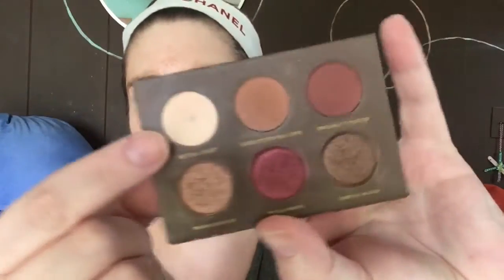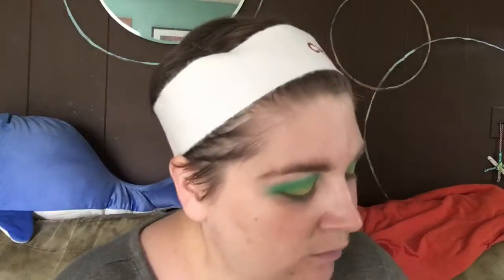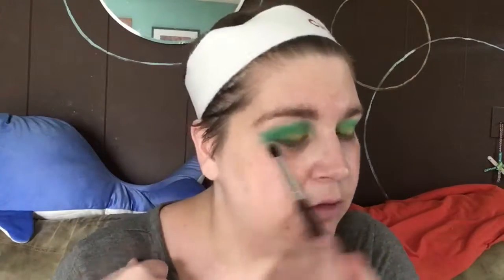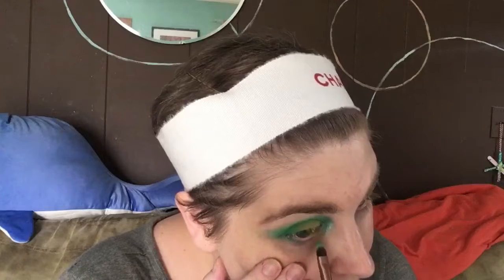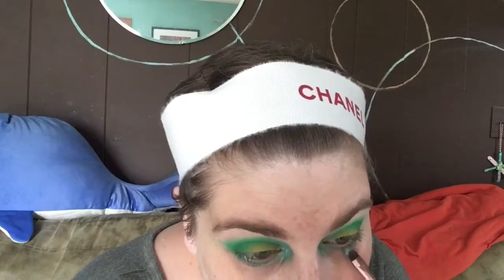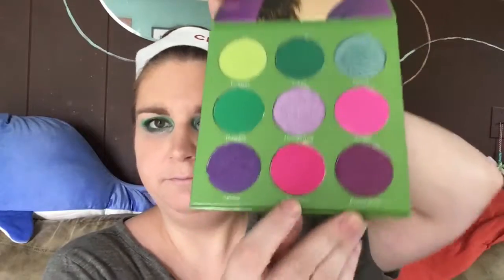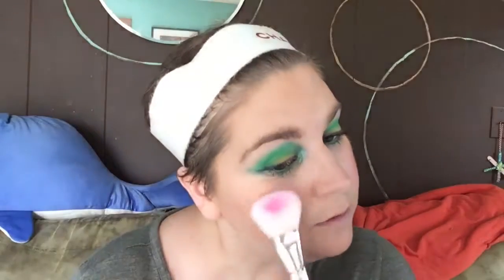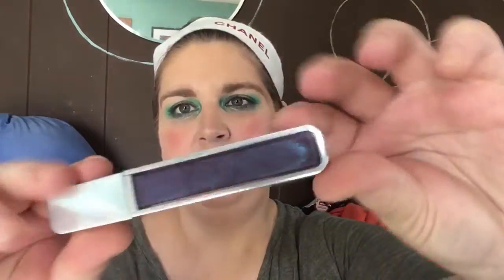First Look: Blush Tribe Paulina Palette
Hi all! Here is my first look using for my new Paulina palette from Blush Tribe. I’ve been trying more indie brands this year and I was so glad when this limited edition palette came back. The colors are really bright and summery, perfect for this time of year.